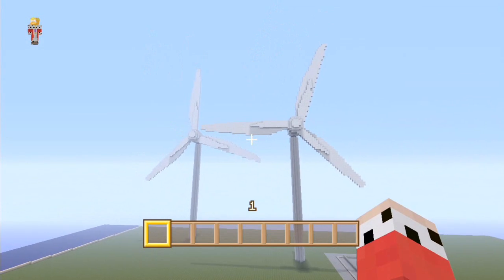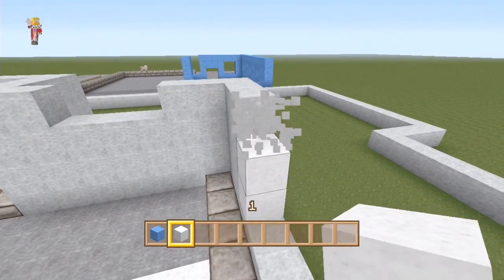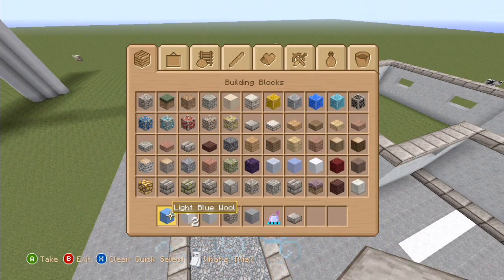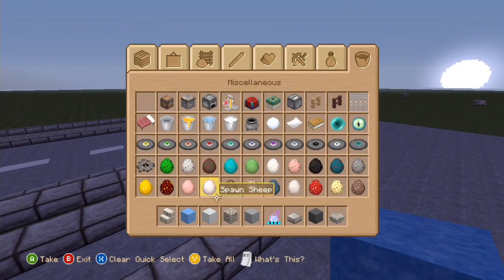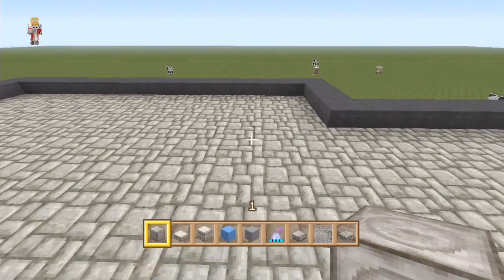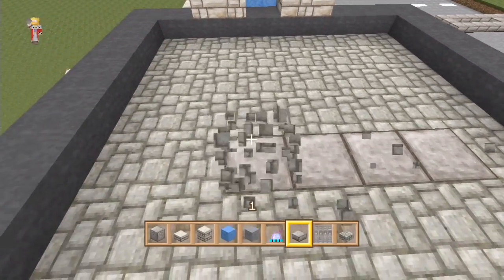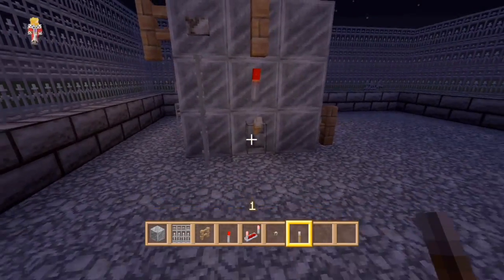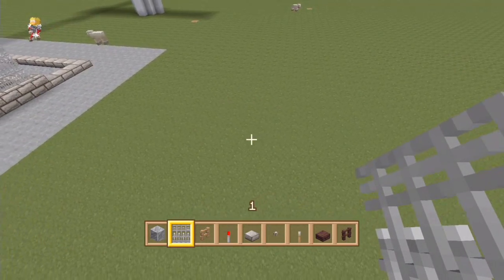Minecraft :: Lets Build A City :: Wind Power! :: E2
Intro and Outro music composed by myself. No download available yet.

Cheers Guys.